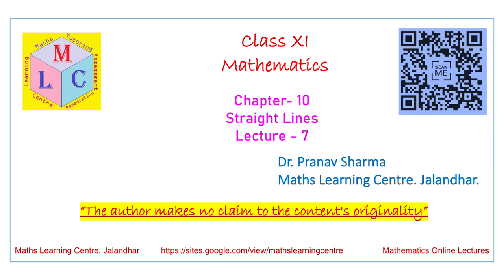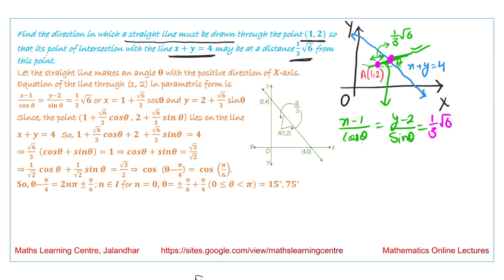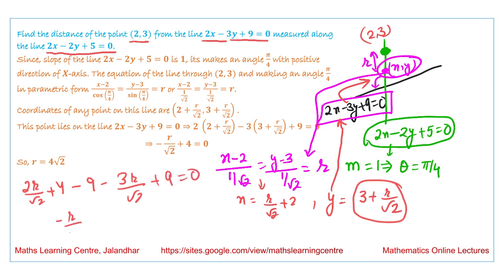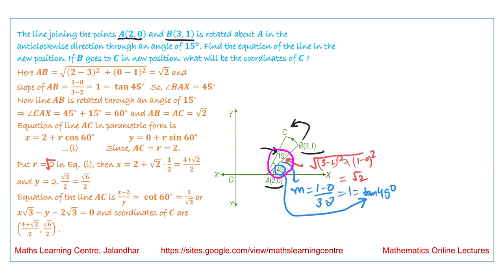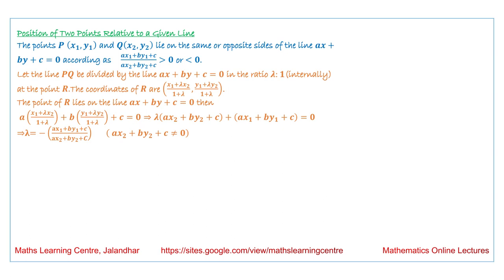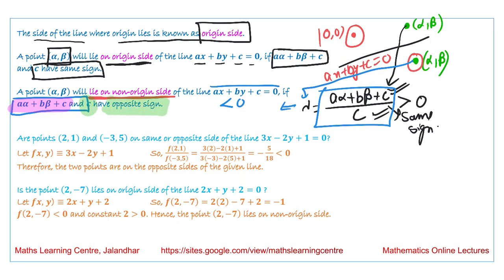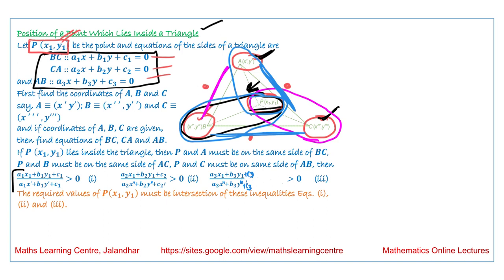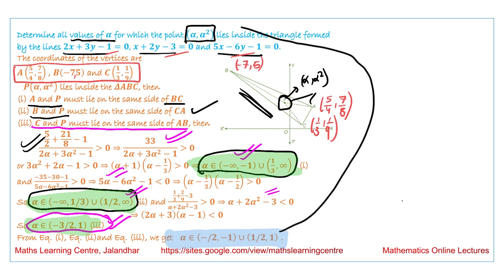Class 11 Chapter 10 Straight Lines (parametric form of equation, position of a point) Lecture 7